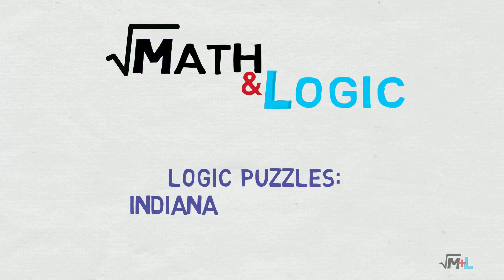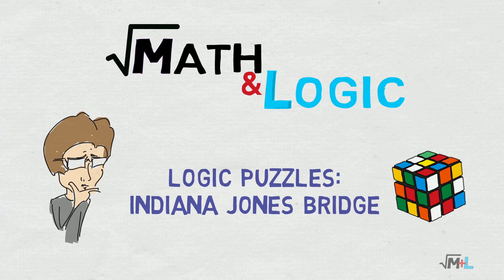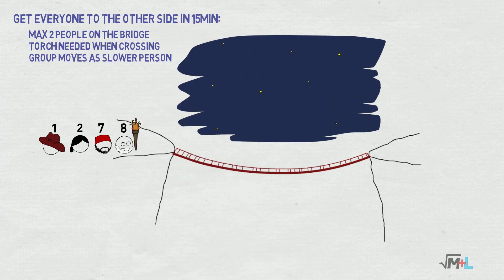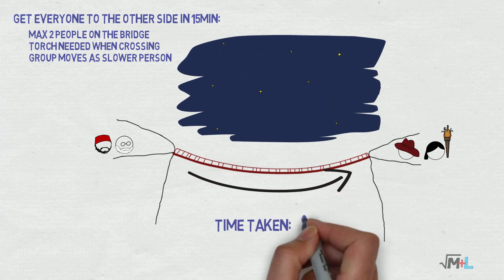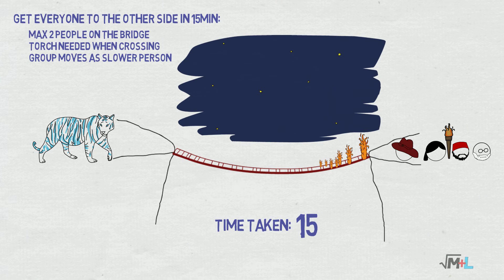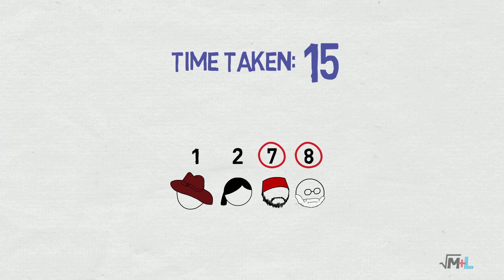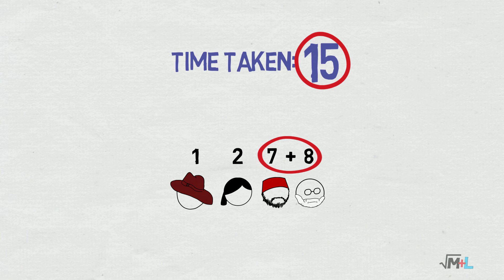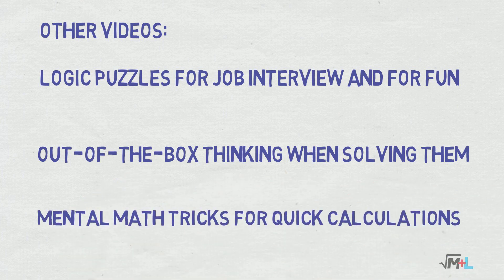Indiana Jones Bridge - Logic Puzzle - Job Interview Question With Answer and How to Figure It Out.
Help Indy save his skin from ending as dinner for hungry tigers and tease brains of your friends with this "cross the river" type puzzle.
Such kind of puzzles you can face during a job interview more and more often these days. That's why I give not only the answer, but also thought process helpful when solving such puzzles.
This video is the first in the series of logic puzzles.

Let me know your impression or if you have a cool puzzle you want to share with me (no spoilers please :)

My other videos include fun methods and tricks for quick calculations.